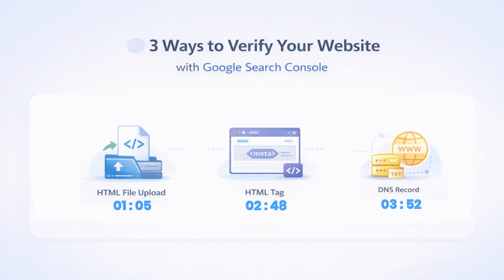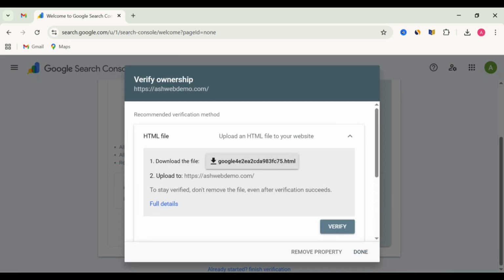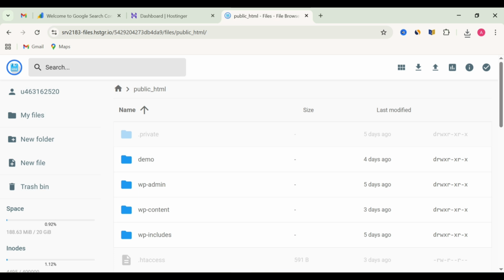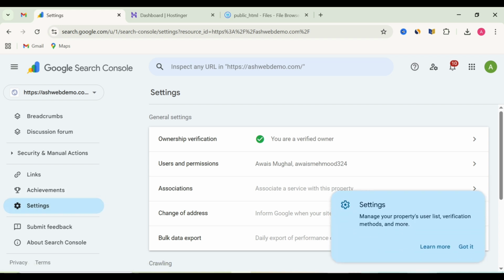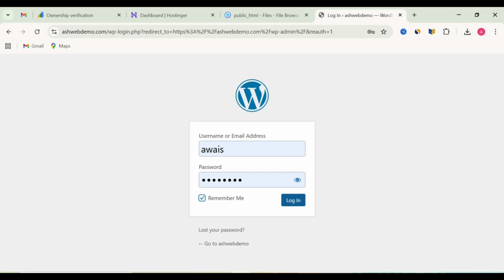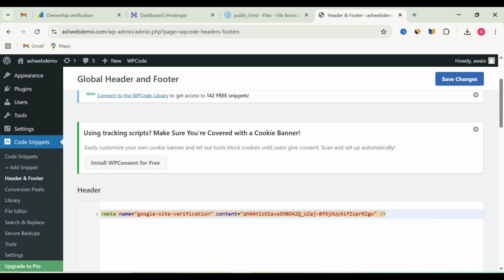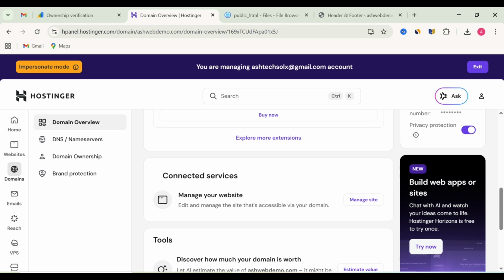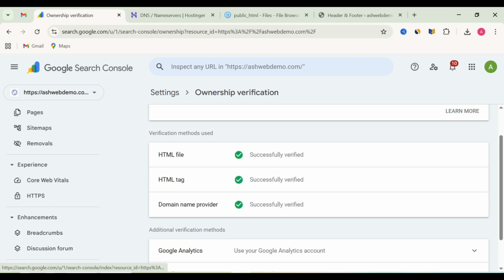Google Search Console Setup | Add Your Website to Google (2026)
Learn exactly how to set up Google Search Console and add your website — the right way!
In this step-by-step tutorial, I'll walk you through the complete Google Search Console setup process, from creating your account to verifying ownership of your website. Whether you're a beginner or just setting up a new site, this guide covers everything you need to get started with GSC.

Google Search Console Verification:
1. and sign in with your Google account
2.Click "Add Property" — choose between Domain property or URL Prefix property
4. Choose a verification method: HTML file upload, HTML meta tag, DNS TXT record, Google Analytics, or Google Tag Manager
5. Complete the chosen verification and click "Verify"
6. Once verified, go to Sitemaps → submit your sitemap URL (e.g. /sitemap.xml)
7. Check URL Inspection to test if any page is indexed by Google
8. Explore Coverage, Performance, and Core Web Vitals reports
⏱️ TIMESTAMPS
0:00 Intro
0:10 Verification Methods Overview
0:29 Logging into Google Search Console
1:05 Method 1 – HTML File Upload
2:31 All Verification Methods Explained
2:46 Method 2 – HTML Tag
3:52 Method 3 – DNS Verification
5:04 Outro
🔗 USEFUL LINKS
📌 WHO IS THIS FOR?
This tutorial is perfect for bloggers, small business owners, web developers, and anyone who wants to monitor their website's performance in Google Search. No technical experience required!